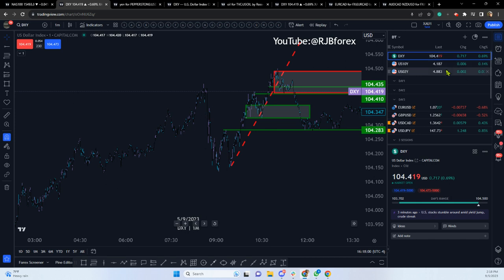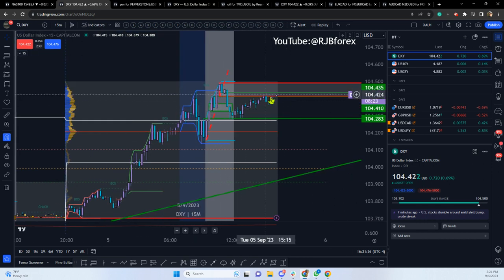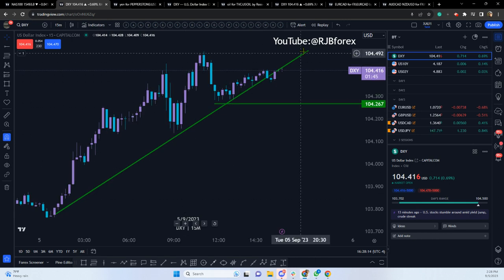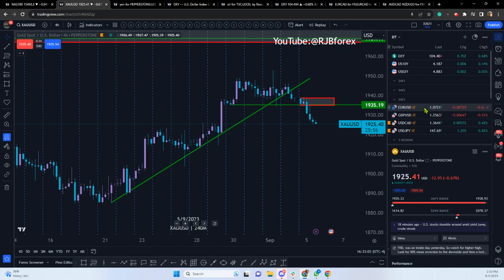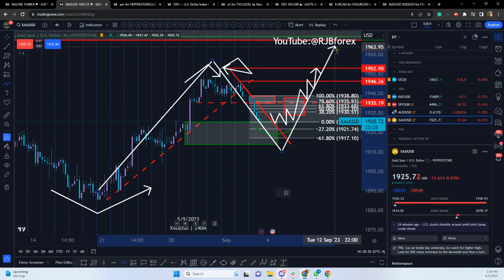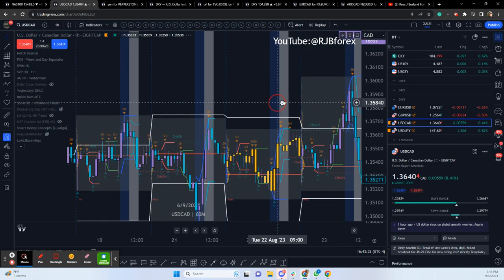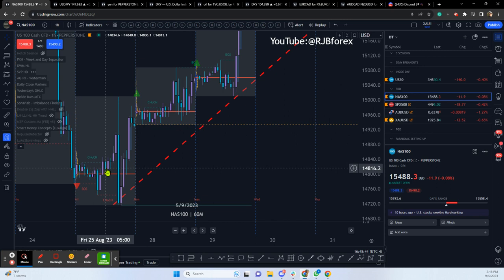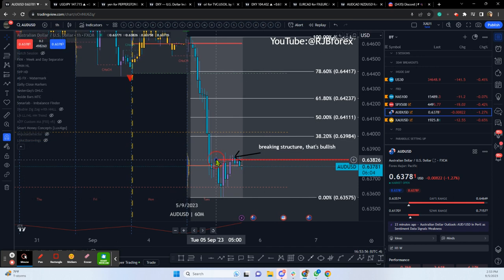The Watchlist NY close